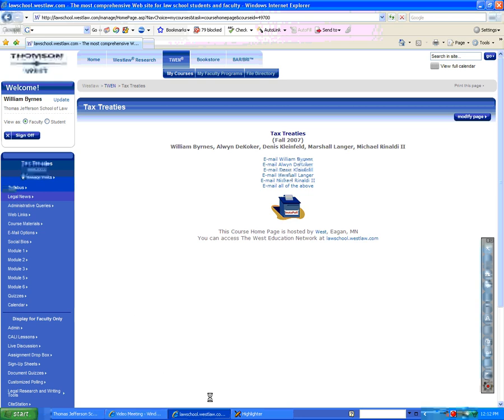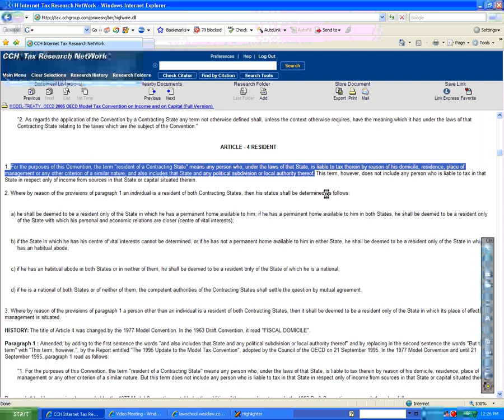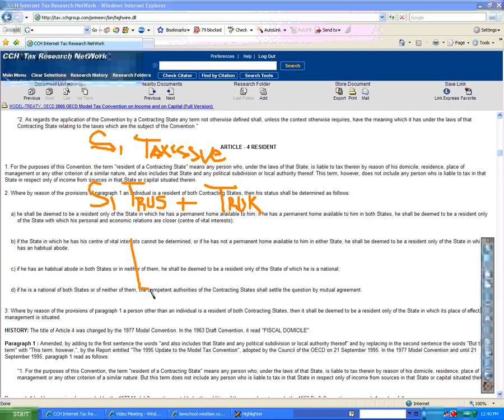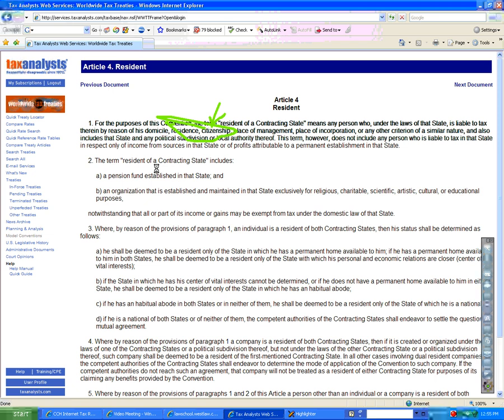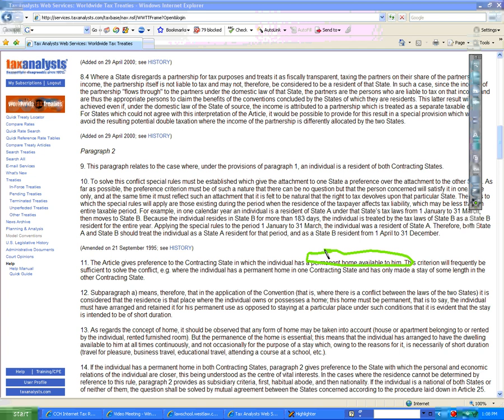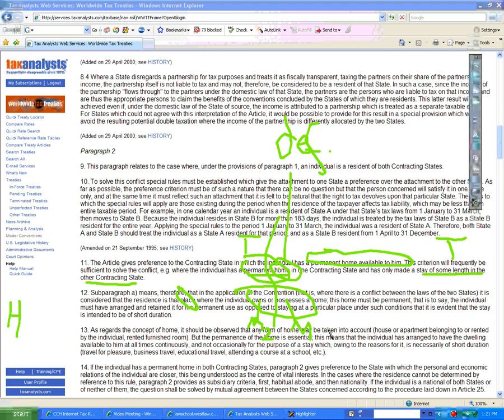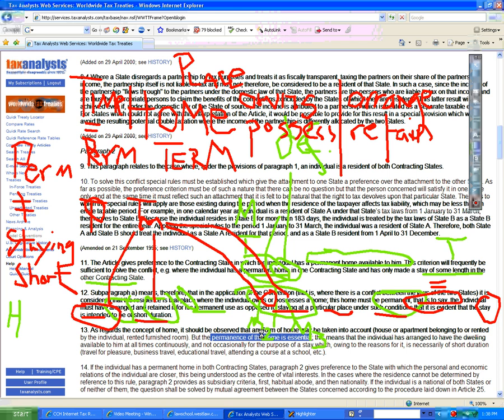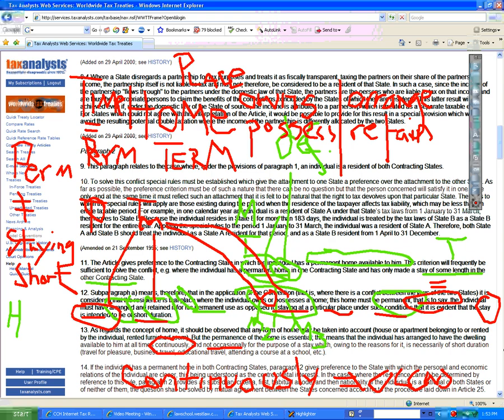International Tax & Tax Treaties October 3, 2007